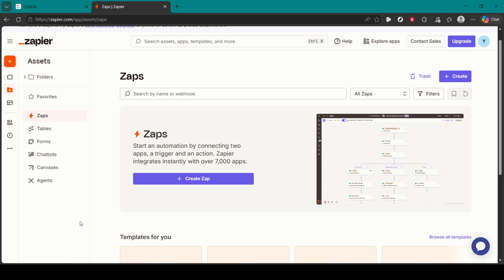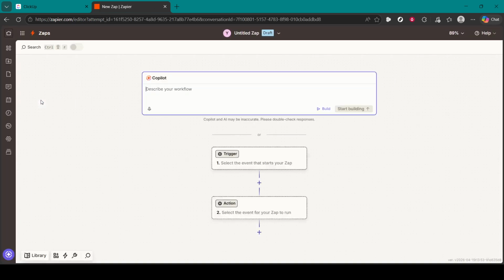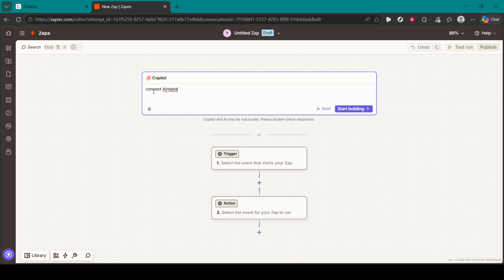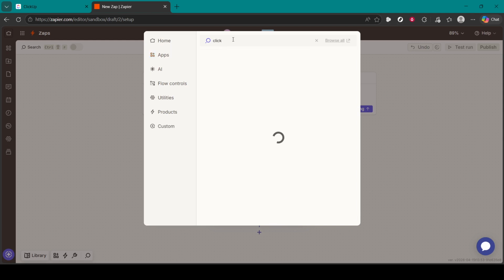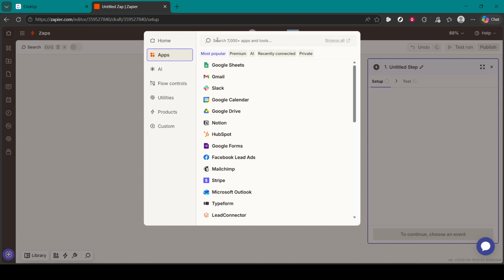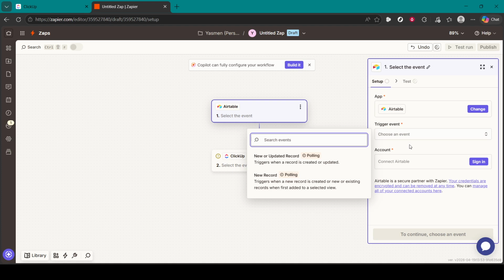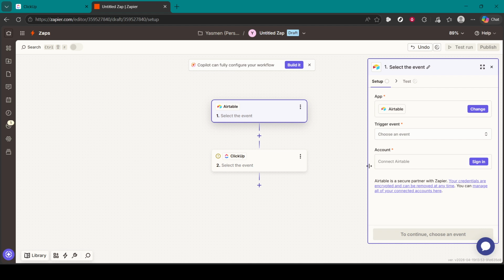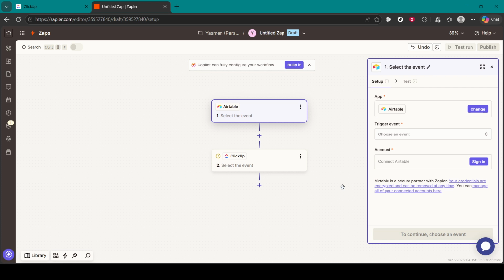How To Integrate Airtable & ClickUp (Easiest Way) (2026)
Are you struggling to bridge the gap between your structured data in Airtable and your project execution in ClickUp? In this definitive 2026 guide, we show you the absolute (easiest way) to master How To Integrate Airtable and ClickUp. Whether you're managing a massive 3,000-video content database or coordinating a complex B2B software launch, we walk you through the updated 2026 "No-Code Sync" workflow to keep your records and tasks perfectly aligned.

We demonstrate the "Automation Bridge" fix—from using Zapier and Make for 2-way syncs to using the 2026 "Native Data Importer" for one-time migrations. You will learn the (2026) secret to the "Record-to-Task" trigger: how to automatically spin up a ClickUp task the moment you add a new entry to your Airtable base. We also cover how to troubleshoot "Field Mapping" errors and how to use the 2026 "AI Data Mapper" to ensure your custom fields land in the right spot every time. From mastering your internal operations to launching a more synchronized production engine, this walkthrough provides the most efficient path to success.